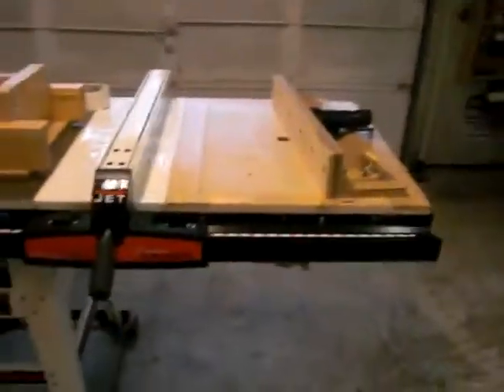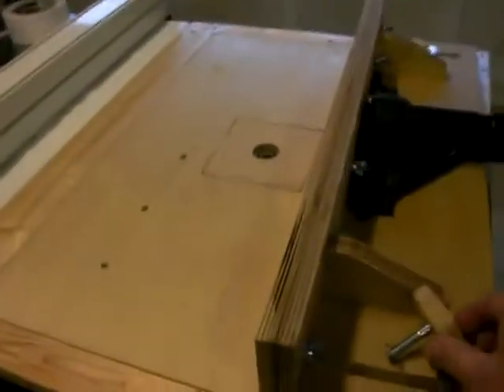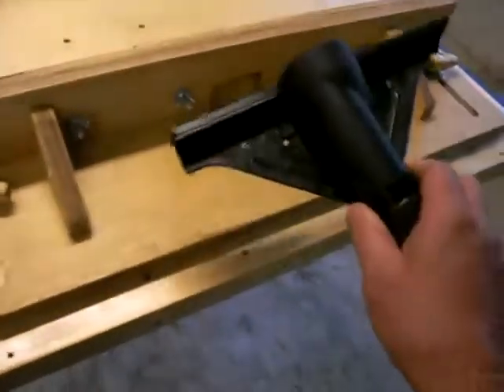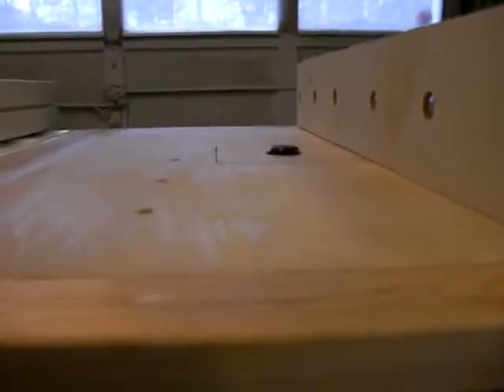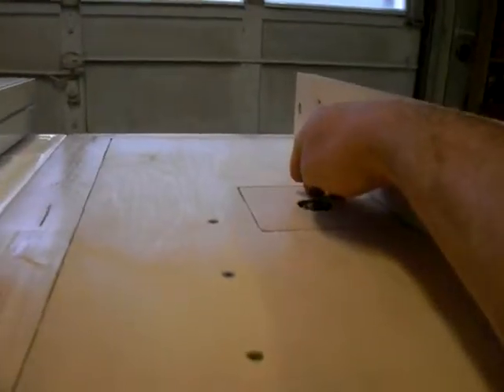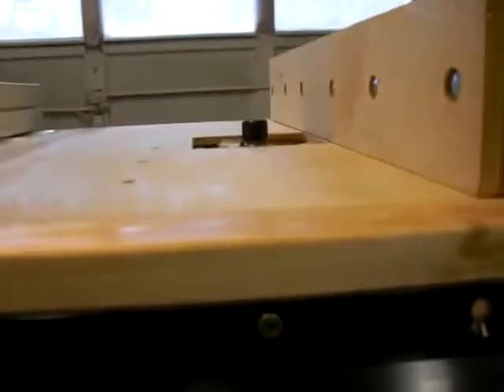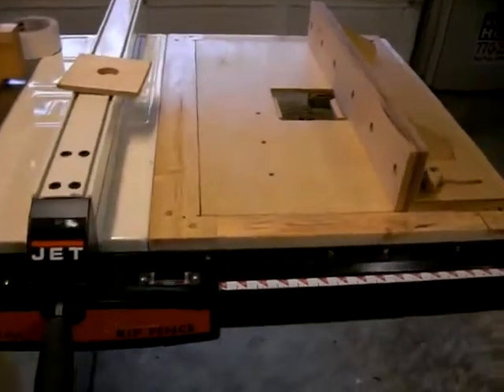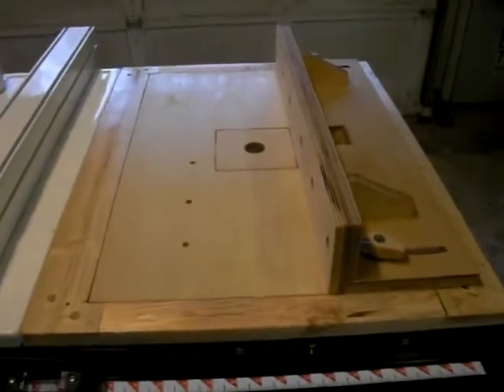RouterLift Extention Take_2.MOV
Matthias Wandel's Table Saw Extention/Router Lift Table.  This thing is awesome.  Thanks to Matthias for creating such cool stuff.  I intend on building the tenonning Jig, Mortising Jig, and the Bandsaw before it is over.